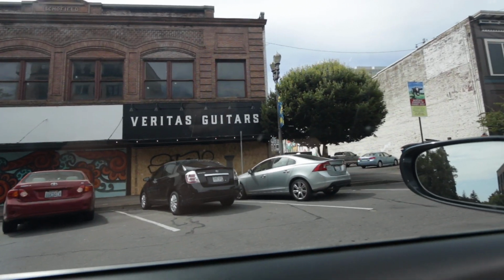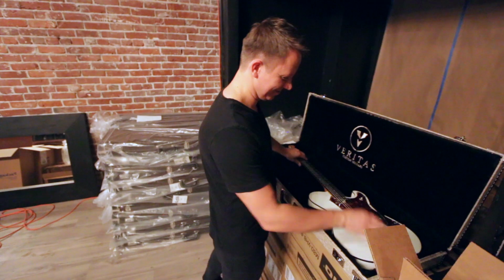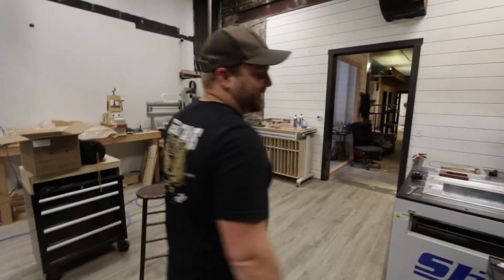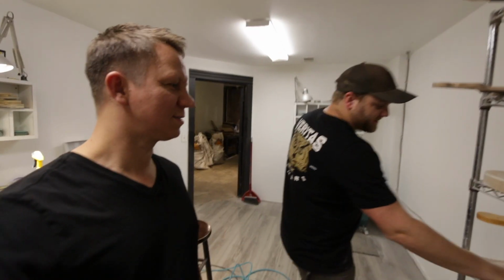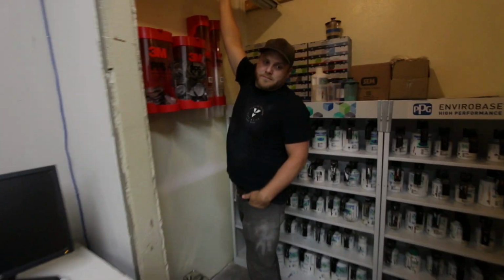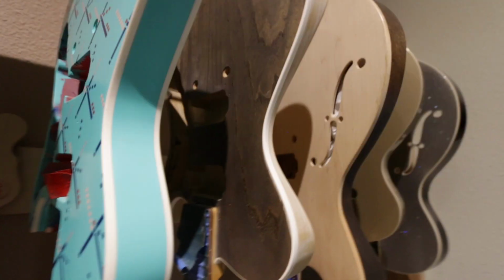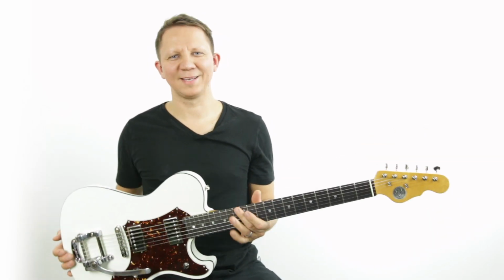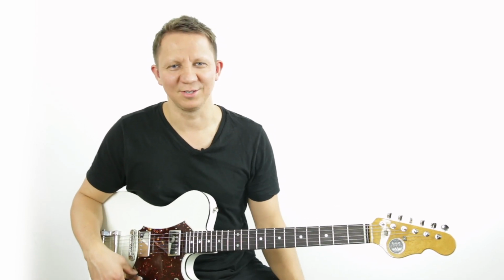New Guitar Veritas Guitars Portlander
Check out Veritas Guitars